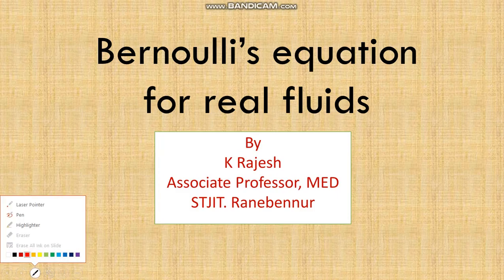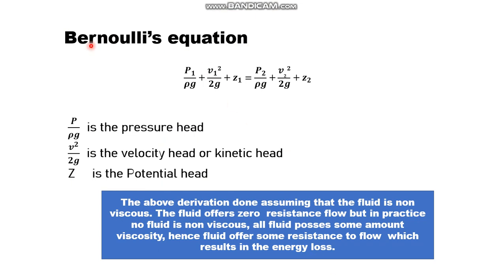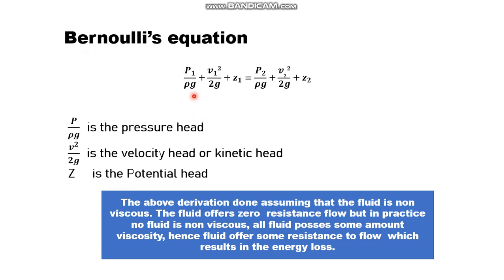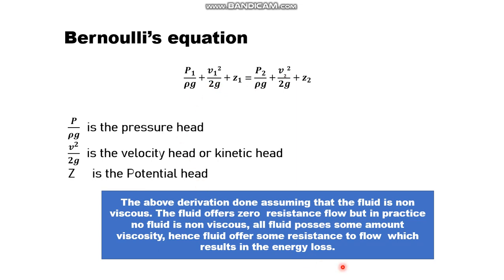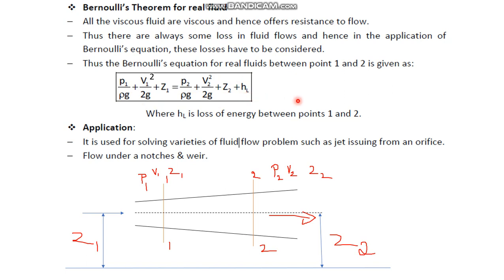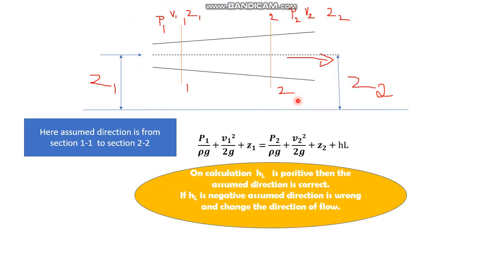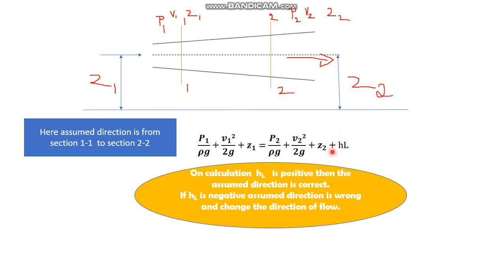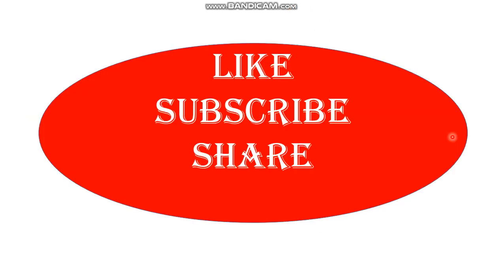Bernoulli's equation for real fluids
B. E. MECHANICAL ENGINEERING
Choice Based Credit System (CBCS) and Outcome Based Education (OBE)
SEMESTER – IV   Mechanical Engineering . FLUID MECHANICS
About my college
 STJ Institute of Technology,  Ranebennur, Haveri Dist., Karnataka - 581115,  India

The real catalyst, which plays important role in shaping the career of a student, is the place of study and its surroundings. Infrastructure of STJ Institute of Technology is at a serene environment on the outskirts of Ranebennur attracts one and all.
The campus of the institute extends over an area of 52 acres of land, specially selected to keep the students away from the vitiated atmosphere of city life. Campus is extensively landscaped with green environment.
Established in the year 1980. Ranebennur is situated in Haveri District of Karnataka, on Poona Bangalore National Highway (NH-4). 295 km from Bangalore and 100 km from Dharwad.
It can be easily reached either by Road or by Rail. Bus frequency from Bangalore to Ranebennur is very high. The Institute is situated at 3 km from the Ranebennur Bus Station.
 The climate throughout the year is mild and salubrious.